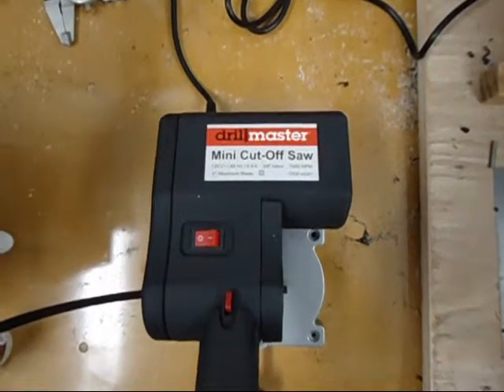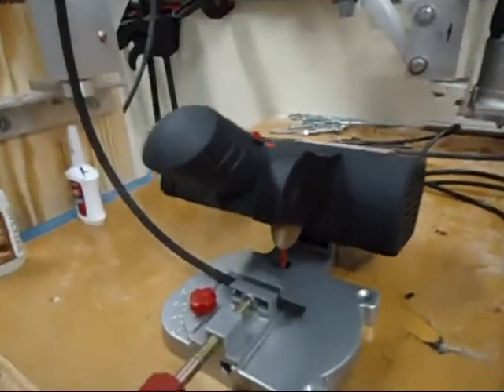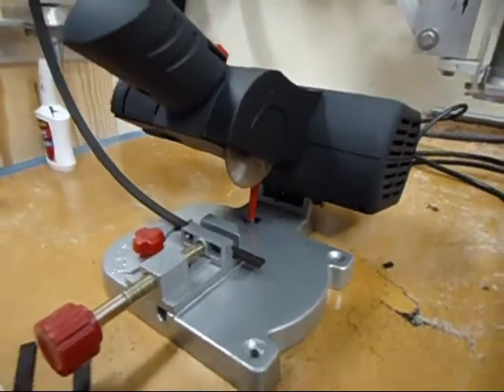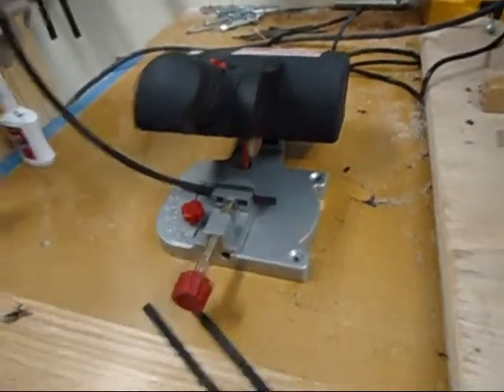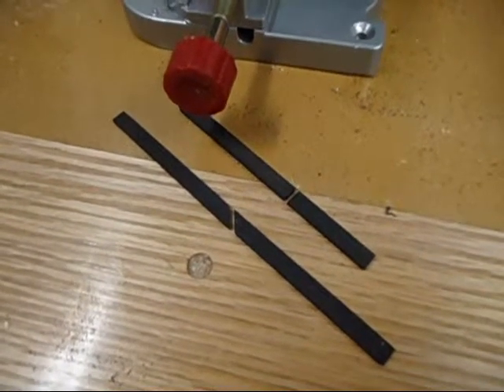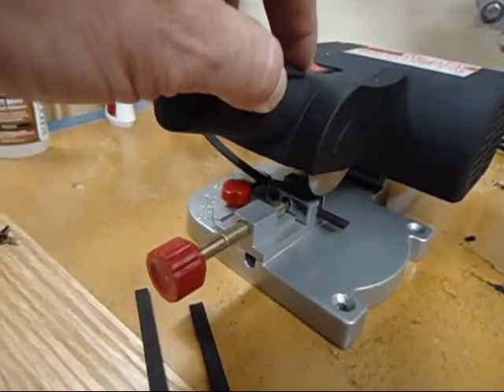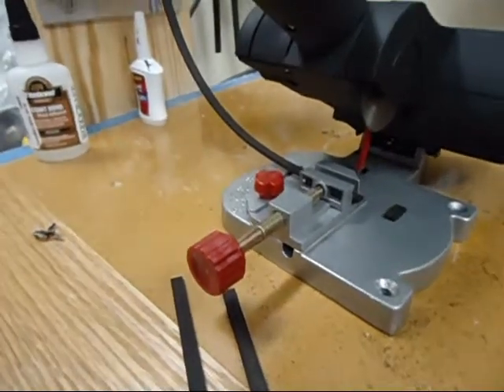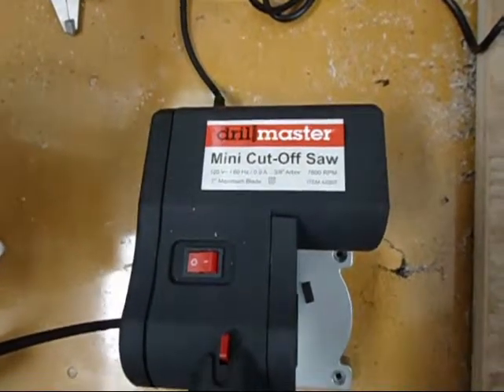Mini Chop Saw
Using a mini cut-off saw for guitar bindings